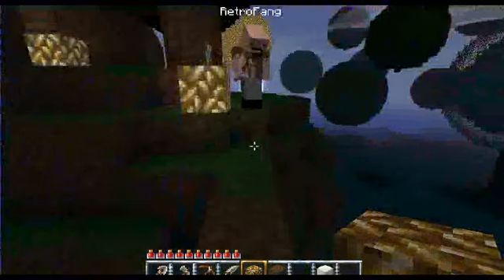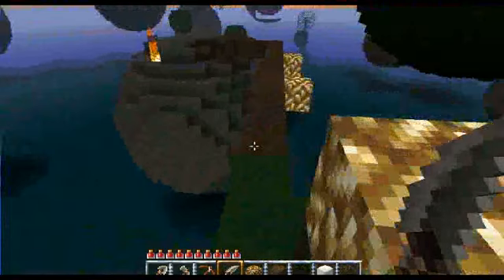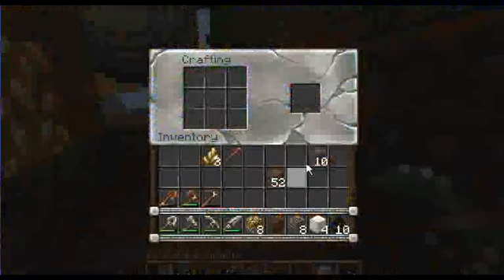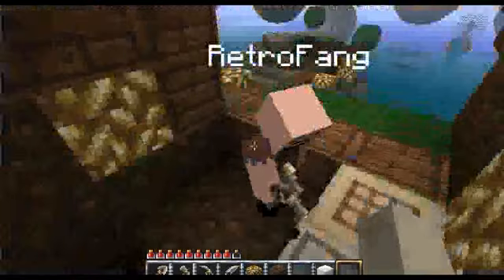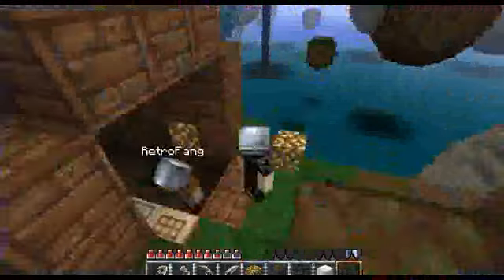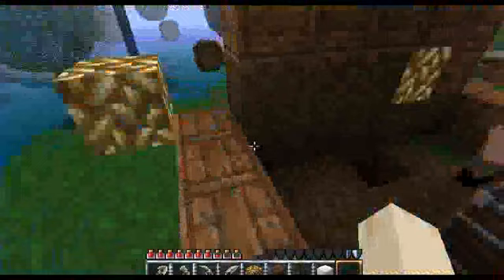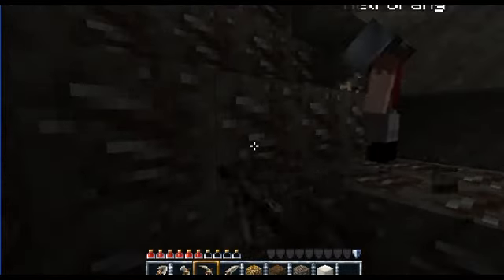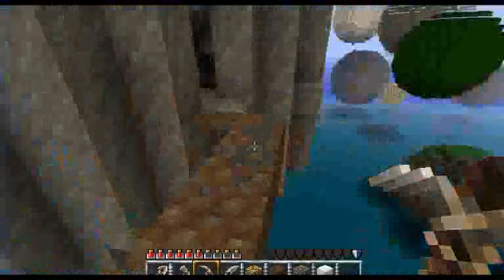Minecraft Planetoids Part 2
This is part 2 of 10 episodes that we filmed at once. Please PM The Gamerz Series the URL to download any custom map and custum map generator. We will put up a poll to see what custom map you want to see next(propably be linked in part 10). Texture Pack